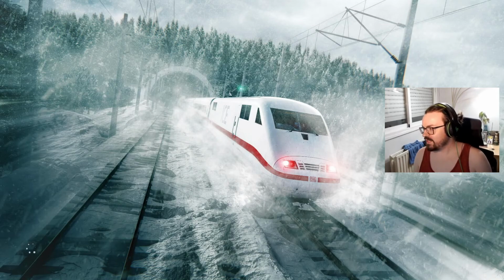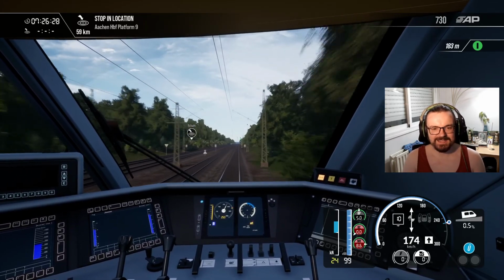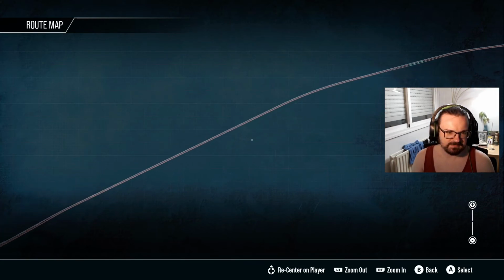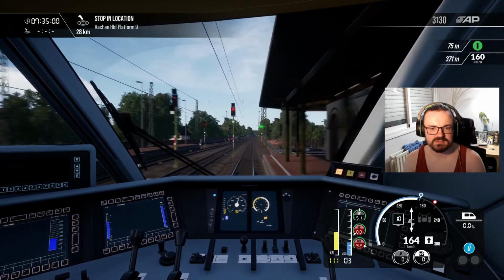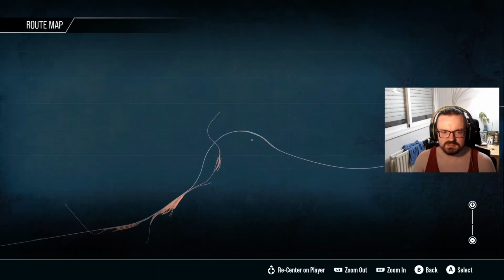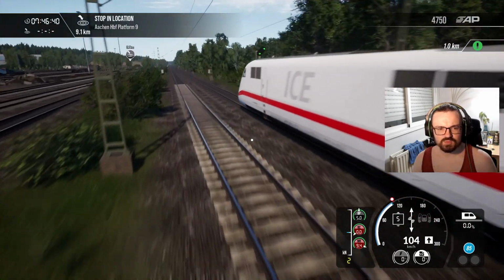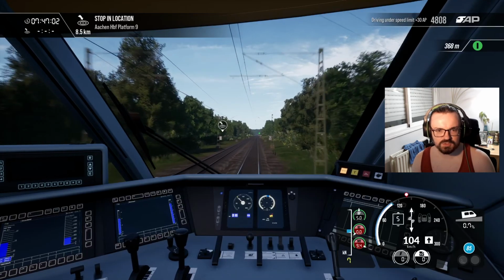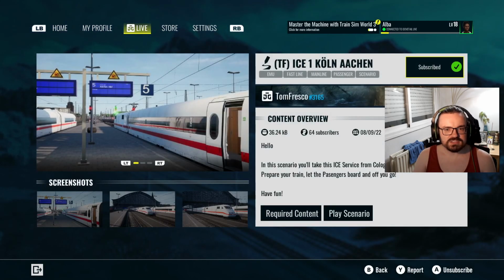Train Sim World 3 | Timetable Mode | Schnellfahrstrecke Köln-Aachen | DB BR 401| Whooosh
Hat tip to TomFresco for providing a very nice scenario on SKA, albeit one I couldn't finish! It at least gave the BR 401 space to stretch its legs.